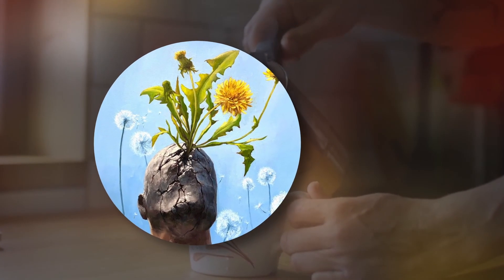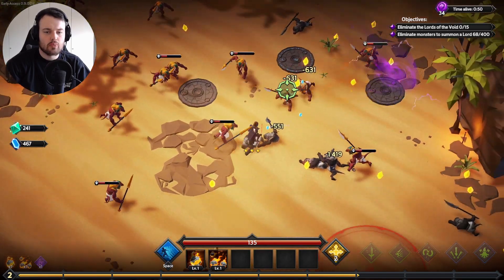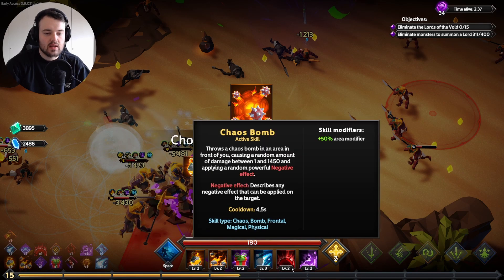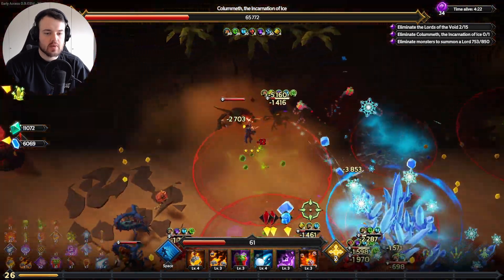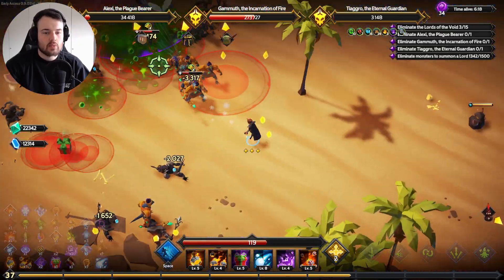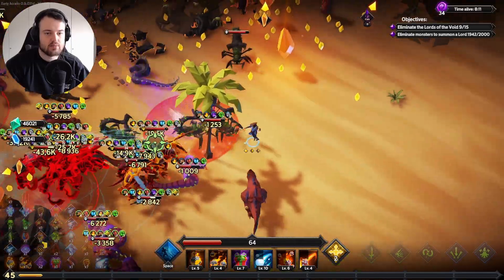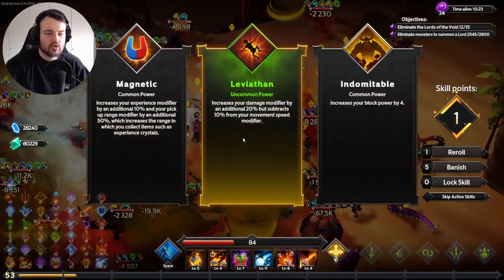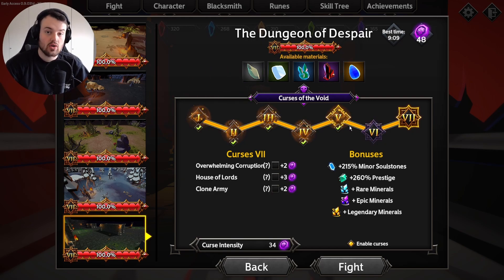cherish the simple moments in life - Soulstone Survivors [89]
Well hi hello and welcome to another Onkruid video!

Avatar Credits
This work titled 'Resilient Weeds' is a beautiful oil painting by Dimitri Sirenko